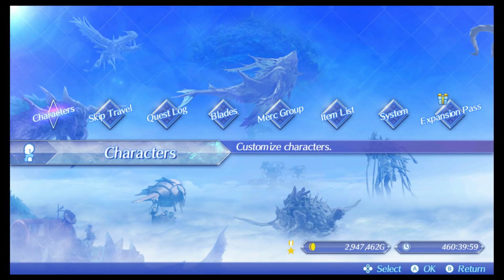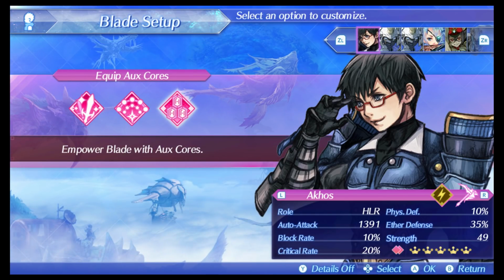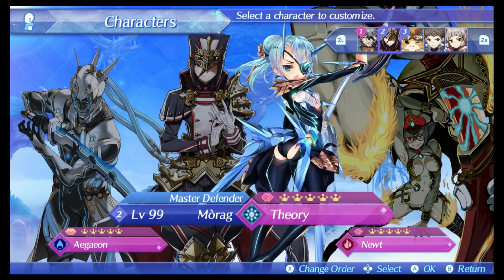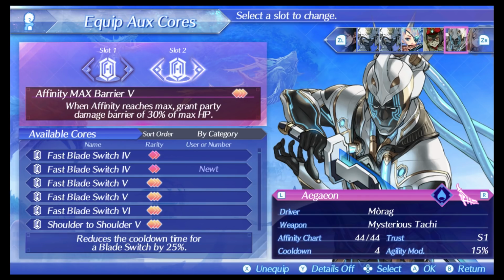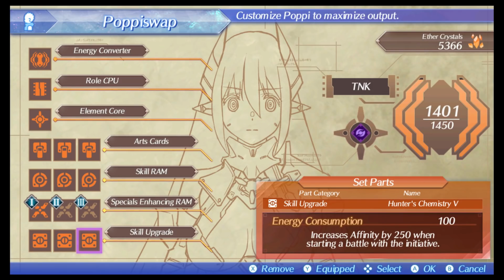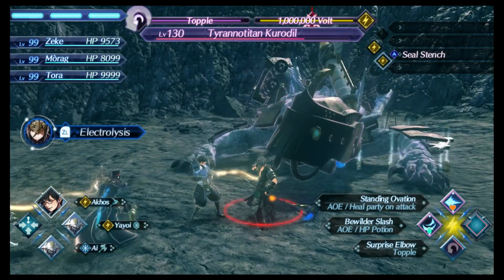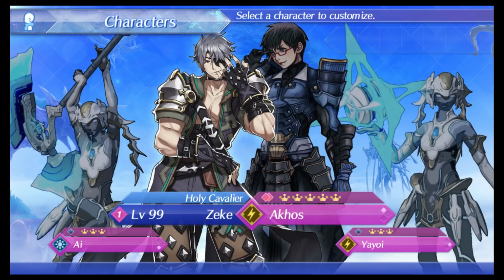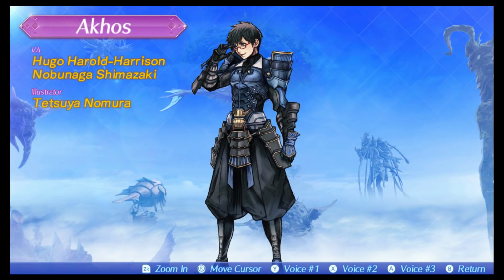Xenoblade Chronicles 2 - Akhos Showcase (Attacking Healer)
He is a good Hybrid Blade. But dont count him for taking out enemies fast.
TimeStamps:
1:00 - 9:30 - Party Setup
10:00 - Actual Fight